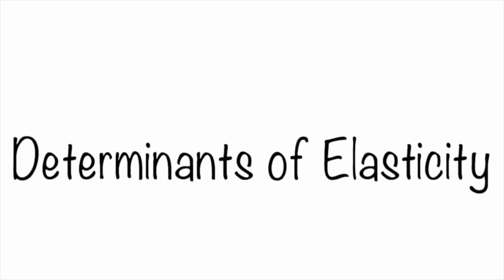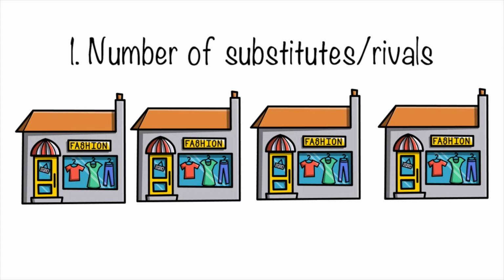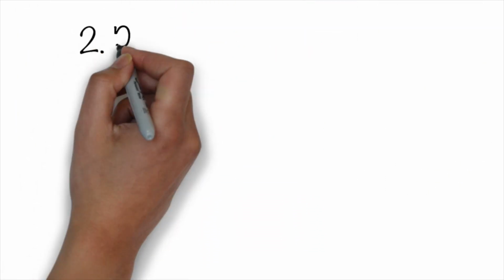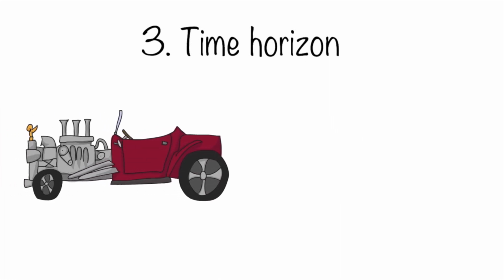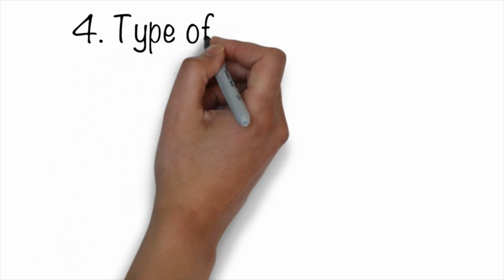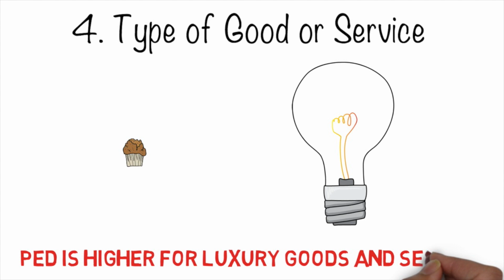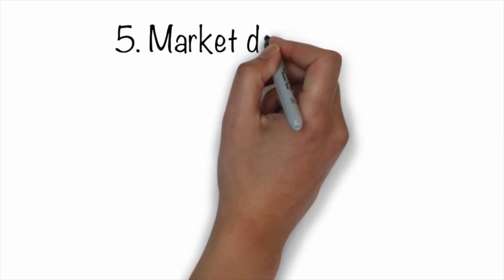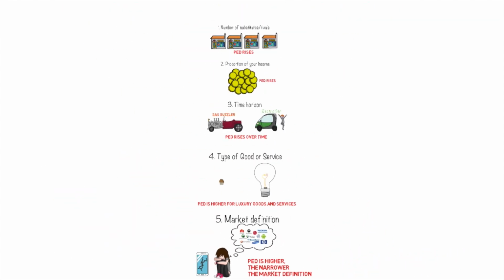2.2 The Determinants of Elasticity